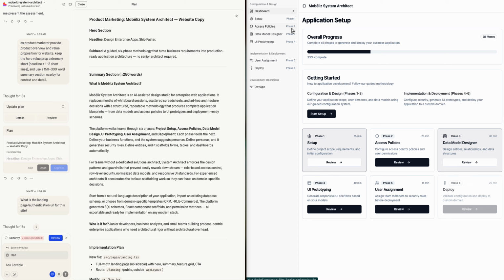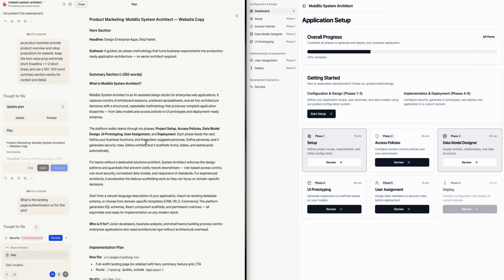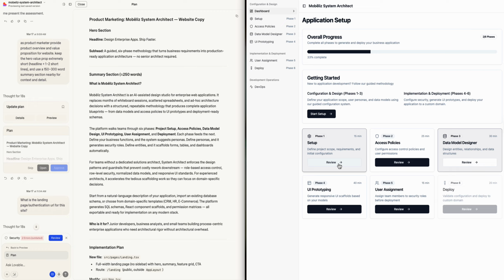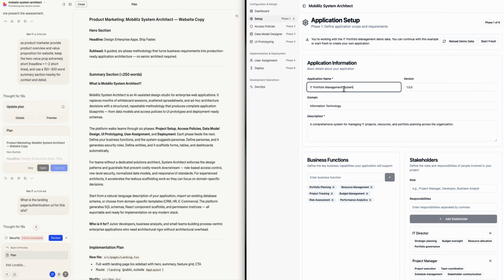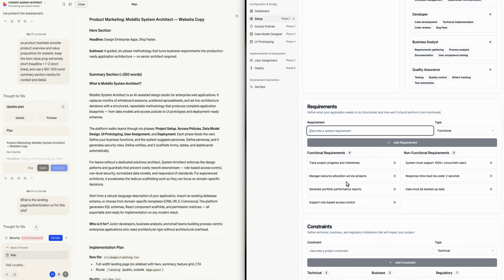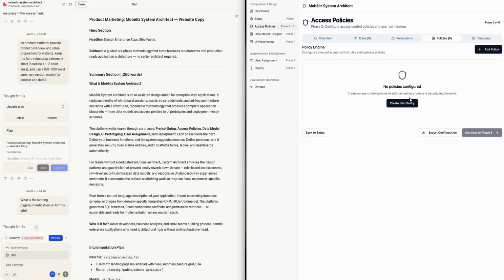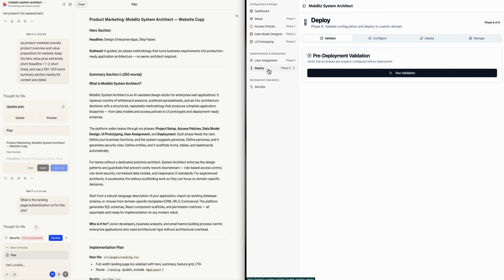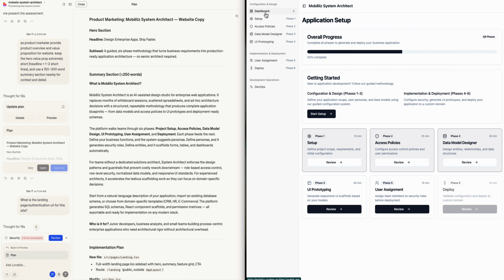Mobeliz System Architect Overview